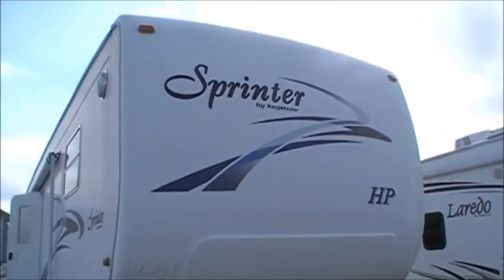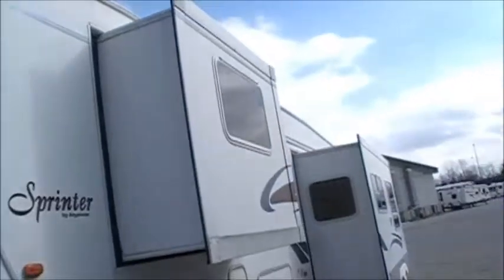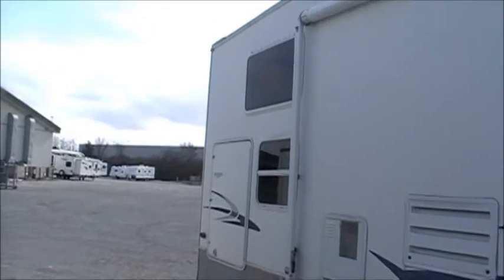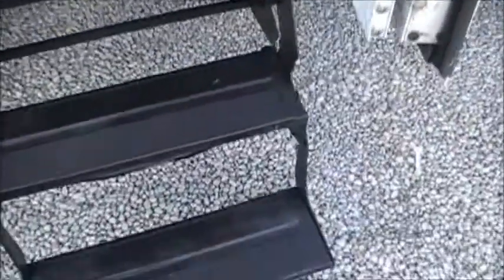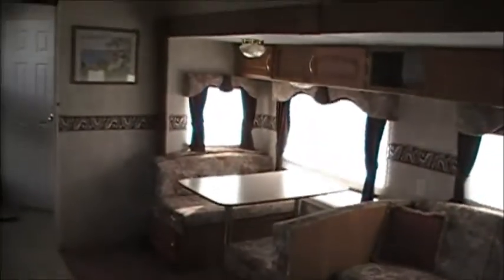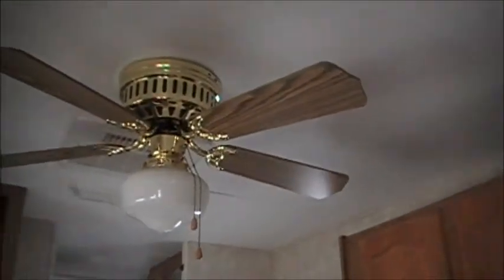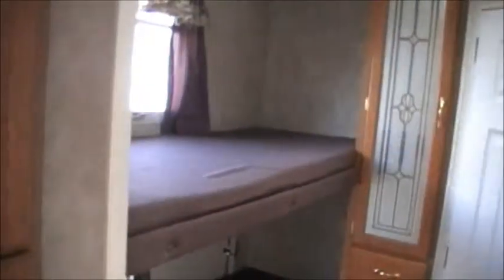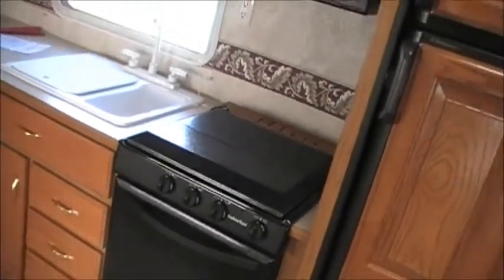2004 Keystone Spinter 350BHS Paul Sherry RVS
Check out this really nice one owner, 1.5 bath fifth wheel.  To see our full list of pre-owned fifthwheels